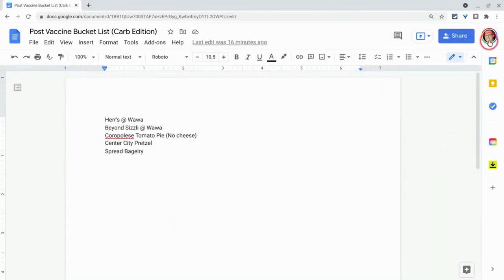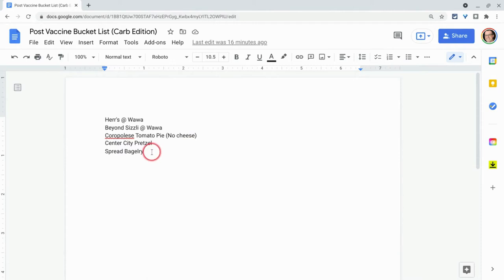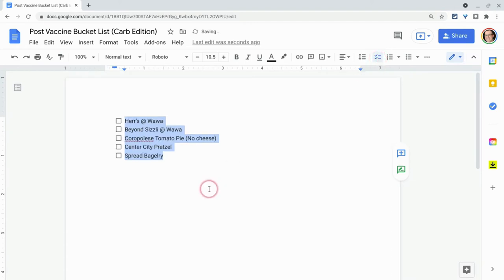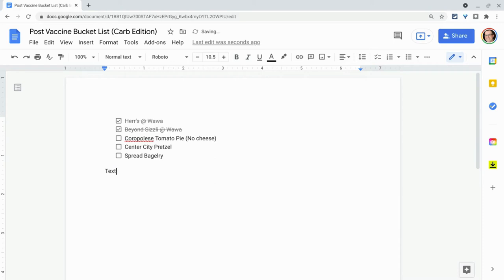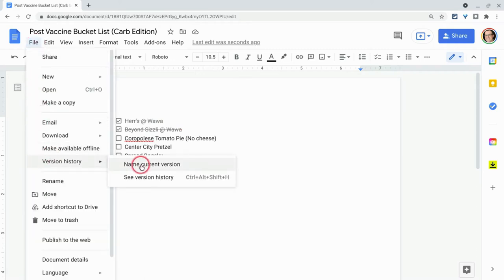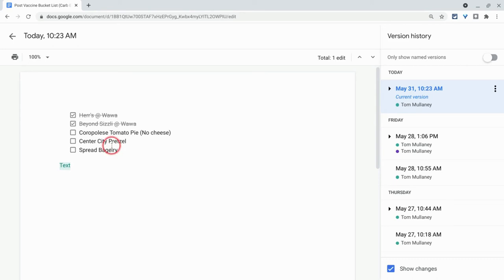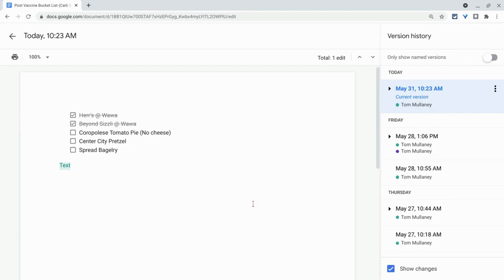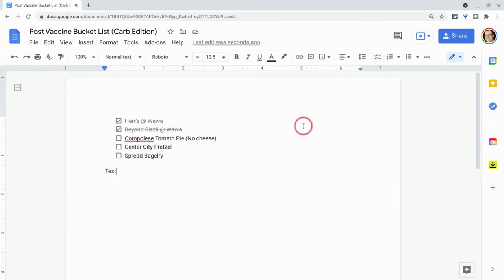Google Docs - Checklists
Checklists in Google Docs. A nice tool for project management and collaboration.